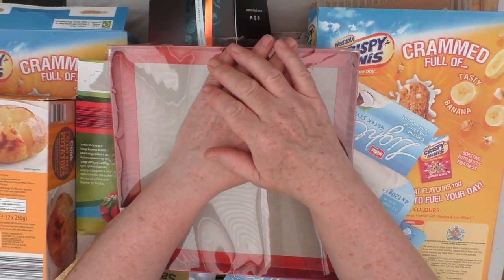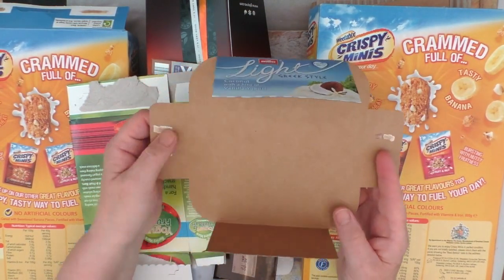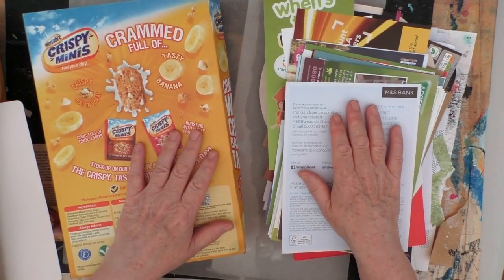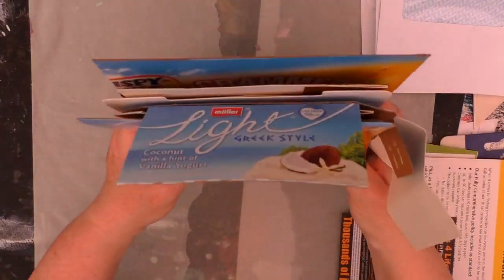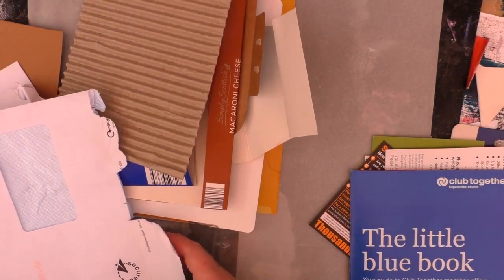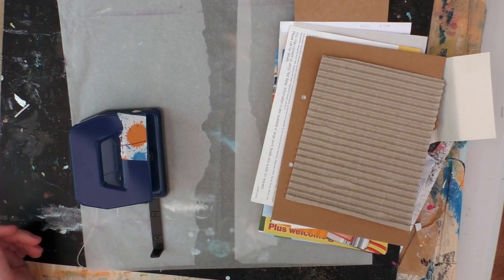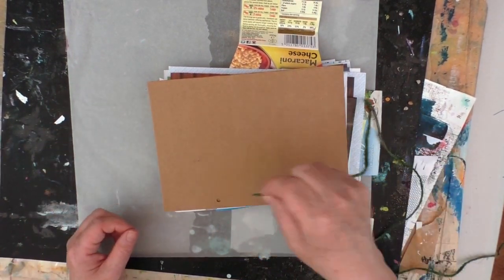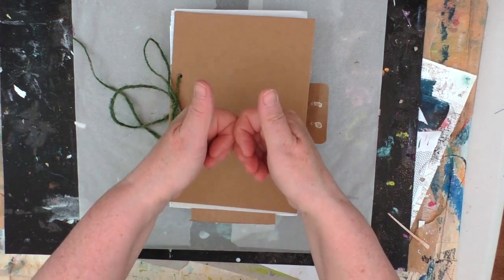Eco Journal aka Trashy Junk Journal - Part 1- Making the Basic Journal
I'm making another Eco Journal - aka a Trashy Junk Journal. In Part 1 I am pulling together various junk/ trash materials and making the basic journal.